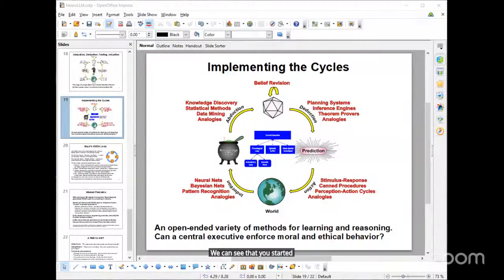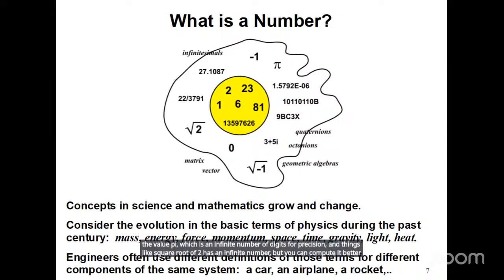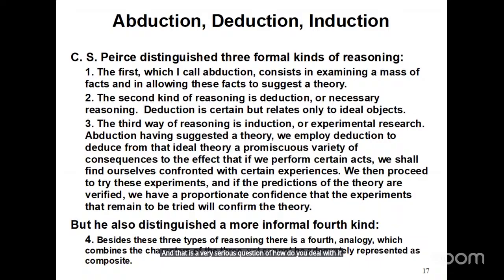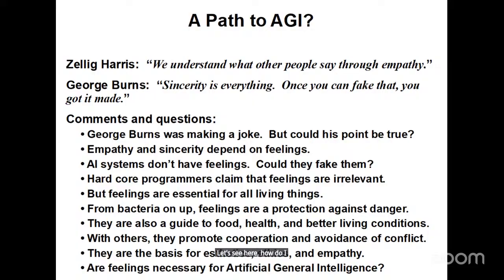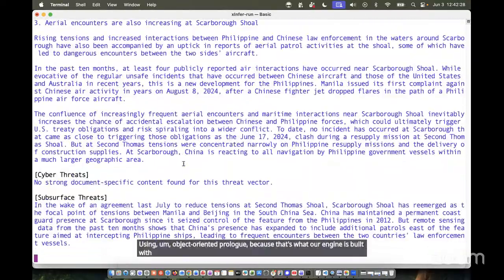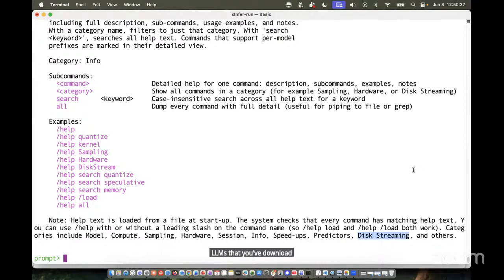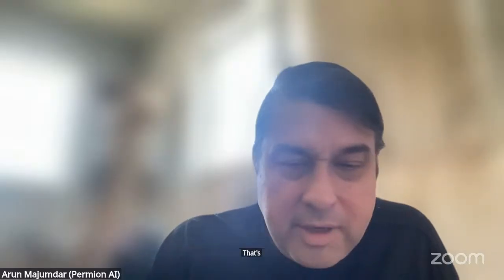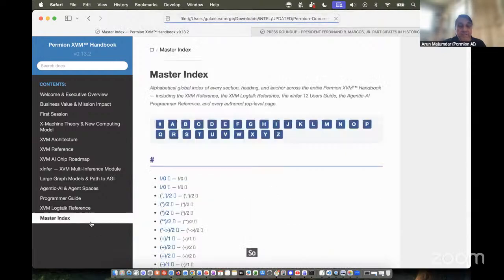Ontology Summit 2026